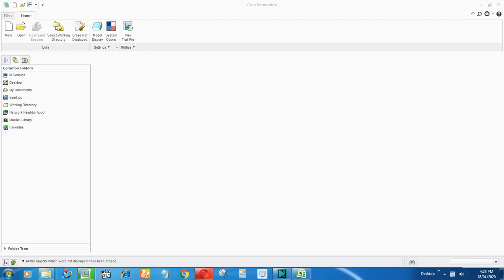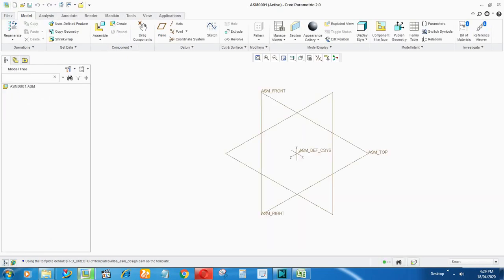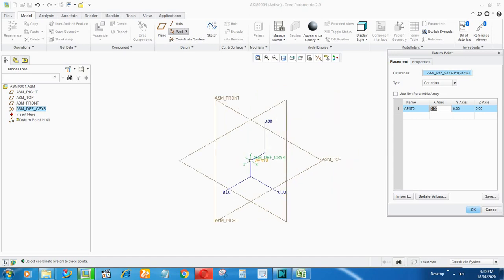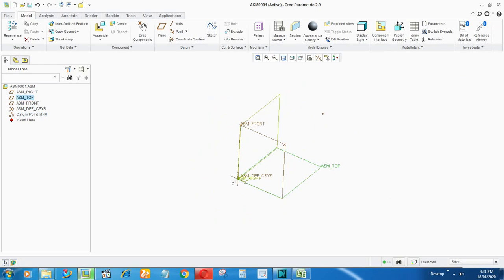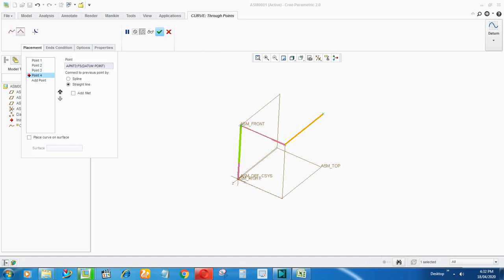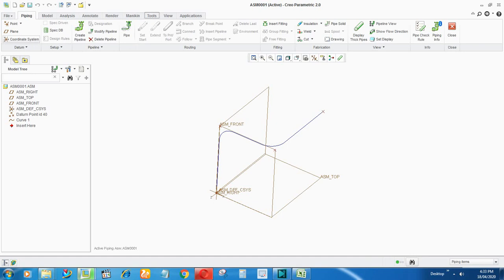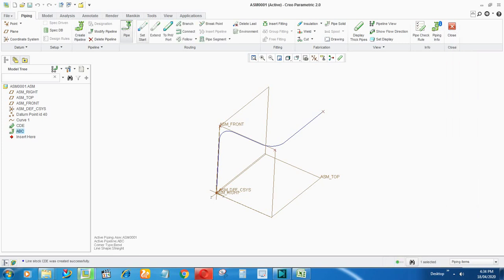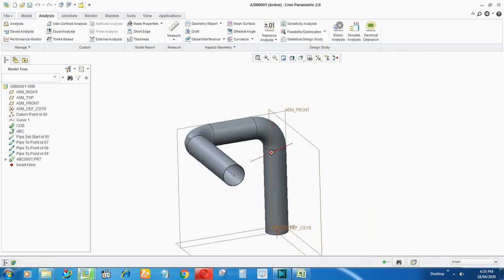CREATE PIPE IN CREO PARAMETRIC/ PRO-E USING PIPE APPLICATION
IN THIS VIDEO WE HAVE EXPLAINED HOW TO CREATE PIPES IN CREO PARAMETRIC SOFTWARE USING PIPE APPLICATION.

PIPES CAN BE CREATED BY SWEEP COMMAND, PIPE COMMAND AND PIPE APPLICATION

THIS VIDEO EXPLAINS STEP BY STEP PROCESS TO CREATE PIPE IN CREO PARAMETRIC/ PRO-E  USING PIPE APPLICATION